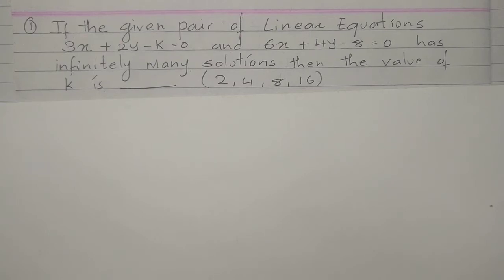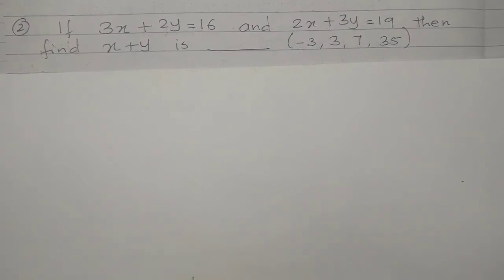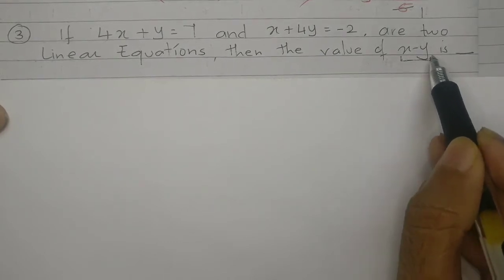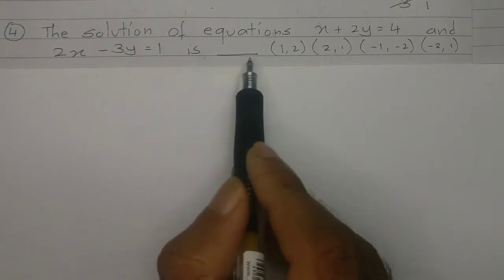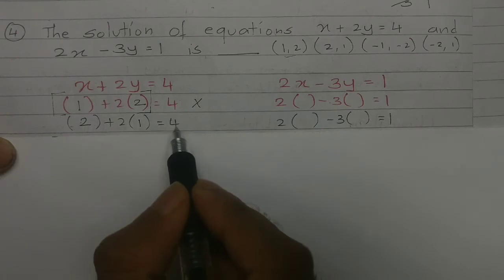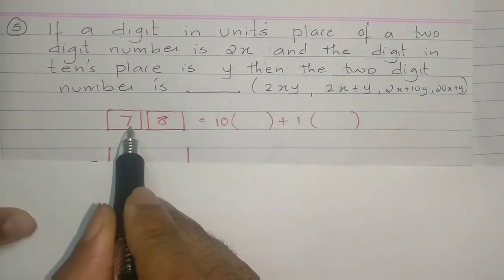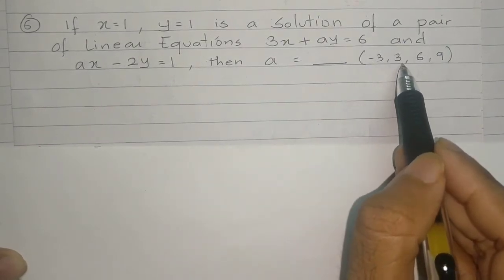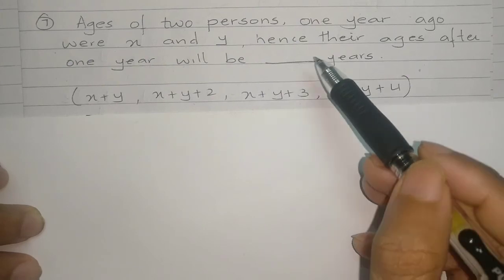A pair of Linear Equations in Two variables - MCQ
This video discusses about how to solve a pair of linear equations in two variables MCQ (multiple choice question).